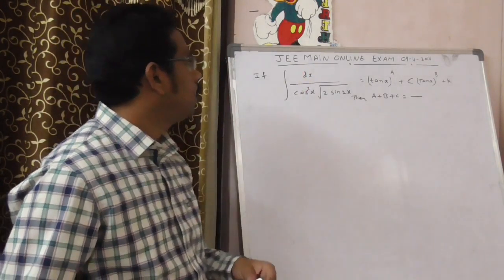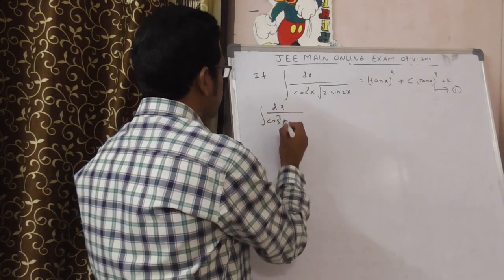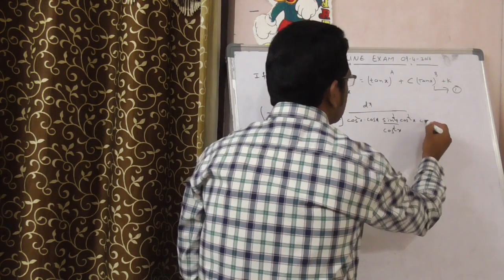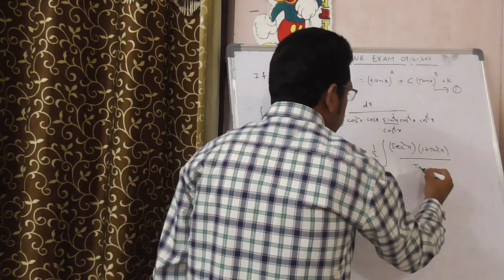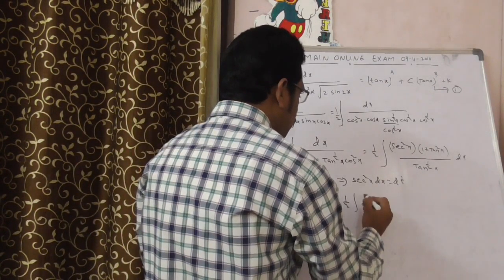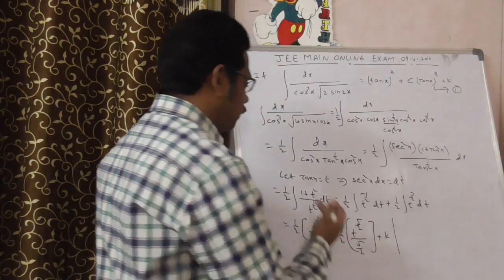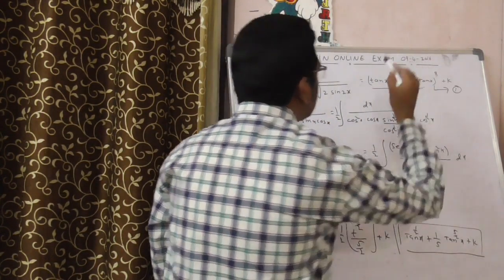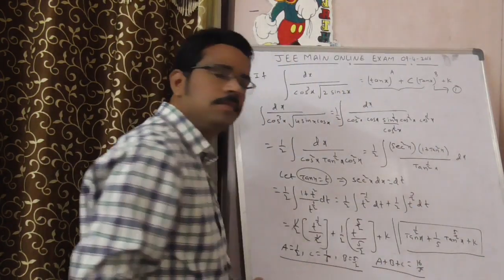JEE MAIN 2016 SOLUTIONS